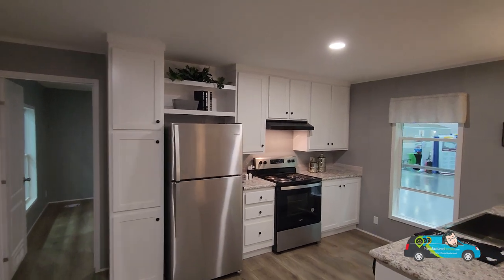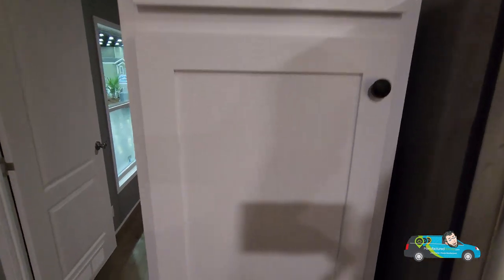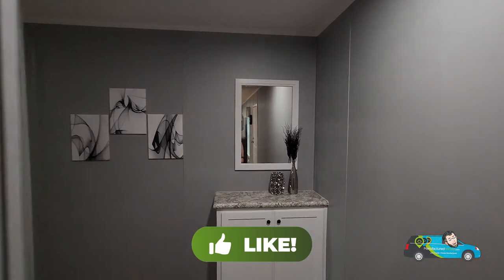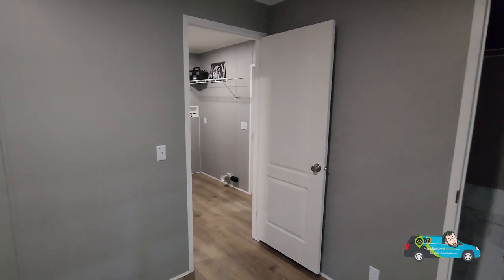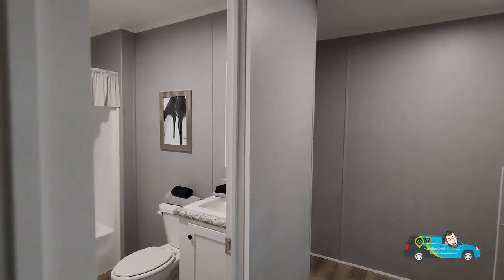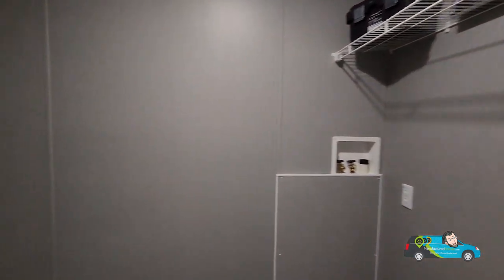Must See Tour of the Stunning Wildcat 16763C Single Wide Mobile Home!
If you're looking for a mobile home that's perfect for your needs, then you should check out the Stunning Wildcat 16763C! This singlewide mobile home is perfect for those who are looking for a spacious and affordable home.

In this tour of the Wildcat 16763C, you'll get a look inside the home and learn about its features and specs. This is a must-see home tour for anyone interested in mobile home living, Fleetwood homes, or new 2023 single wide mobile homes!

3 Bed | 2 Bath | 1178 sq. ft. | 76'x16'